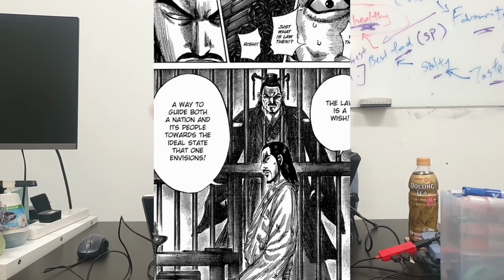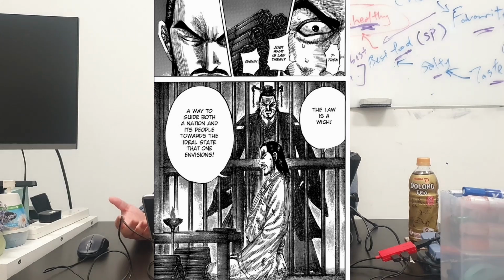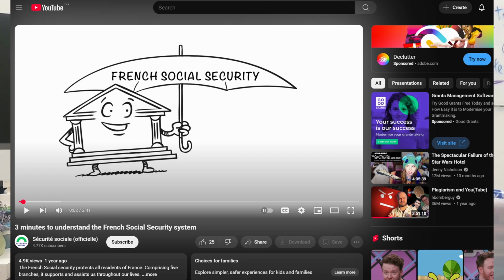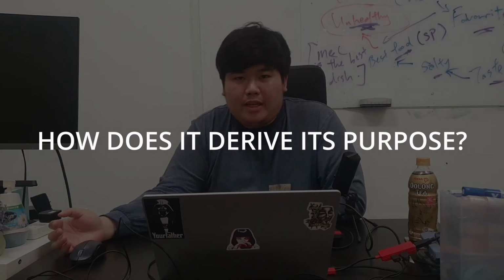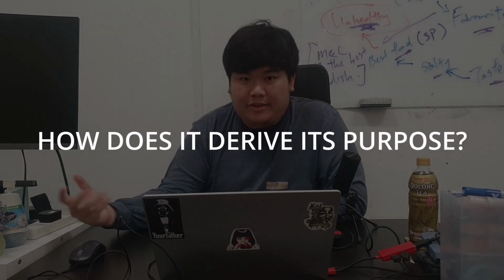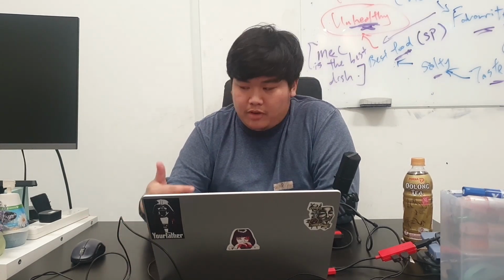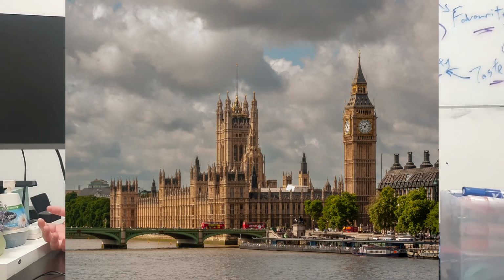GP Basics - Governance | A Levels Singapore | General Paper Tuition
We talked about basic examples previously, now we shall look at the basic framework of governance.